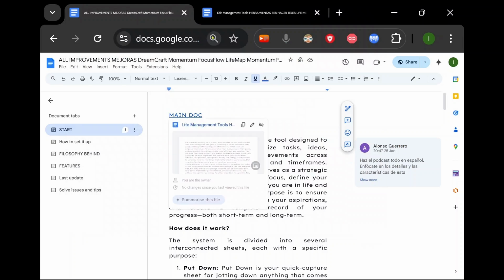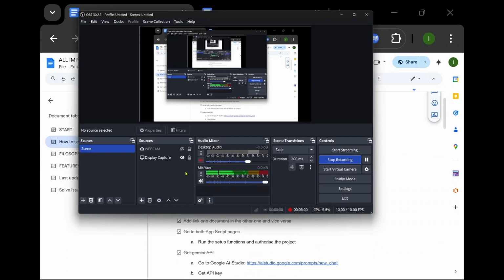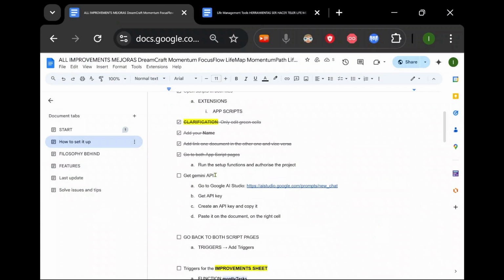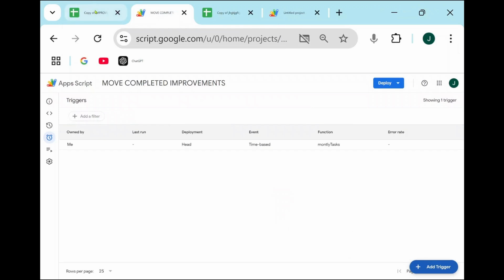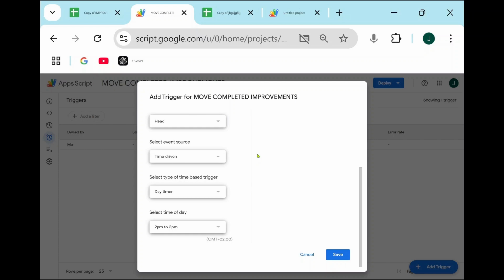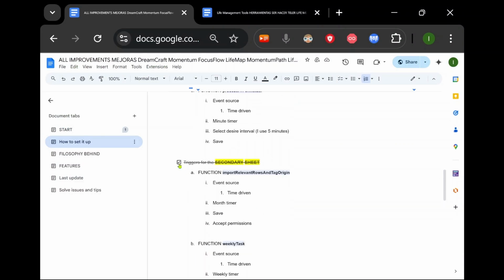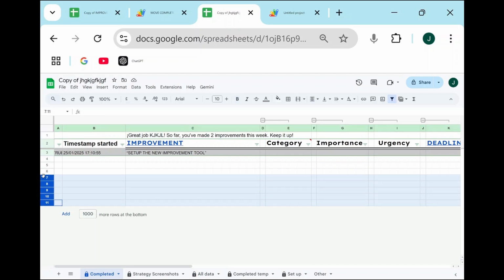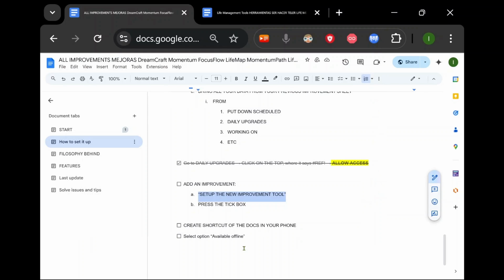TUTORIAL: How to set it up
Transform your aspirations from distant dreams into daily achievements with Dreams' Forge, a tool that bridges the gap between your future vision and present actions. Say goodbye to boring to-do lists - Dreams' Forge reframes everyday activities as meaningful steps toward your dreams.
Works seamlessly across all your devices, both online and offline. Each action becomes a step forward in your journey, making every day an opportunity for progress toward your goals.

Have a look to this document where we explain more about this tool

If this tool has been helpful and improved your life, I would greatly appreciate it if you consider making a donation. No matter how small, it helps me continue creating tools that help good people like you better organize their lives, grow, and achieve their goals.

From here, always searching for smarter ways to achieve more with less - less time, less effort, less stress. Life hacks and tools that simplify the journey, freeing up your energy and resources for what truly matters in your life.